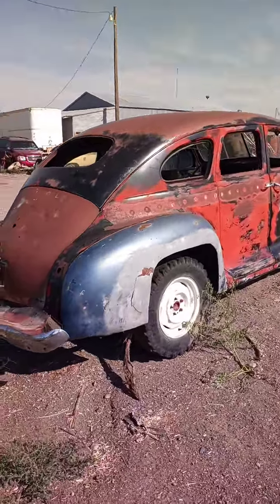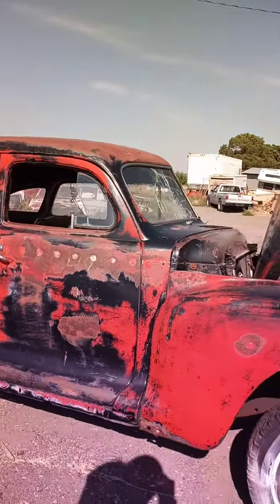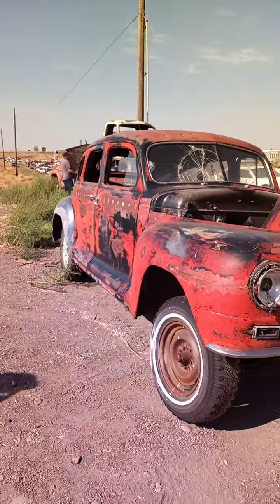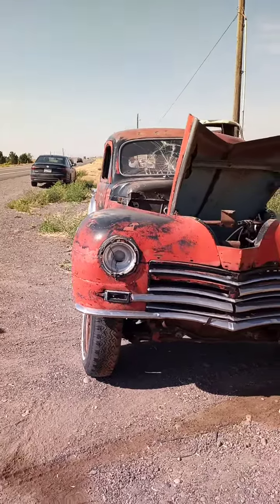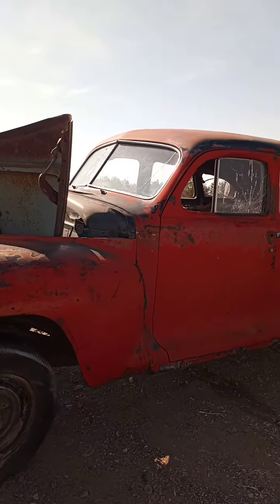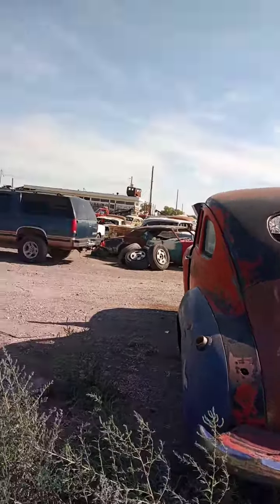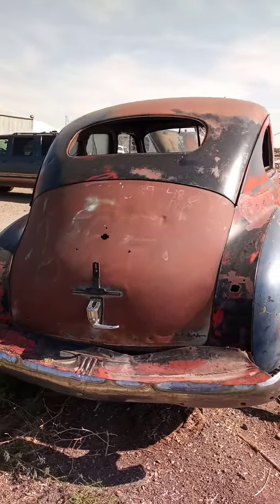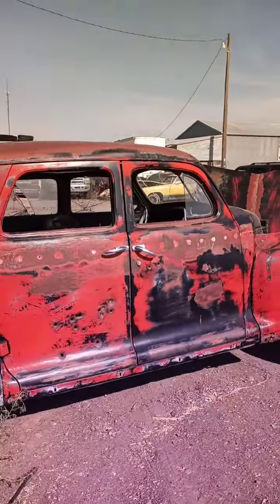Heading overseas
1948 Plymouth